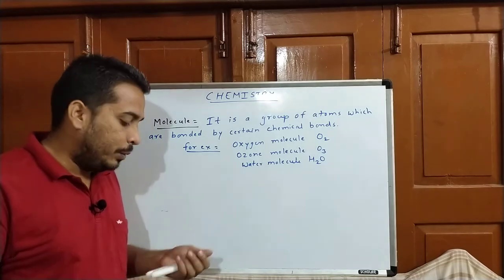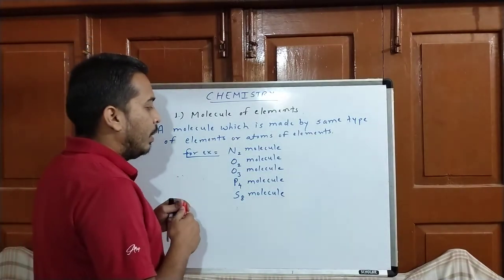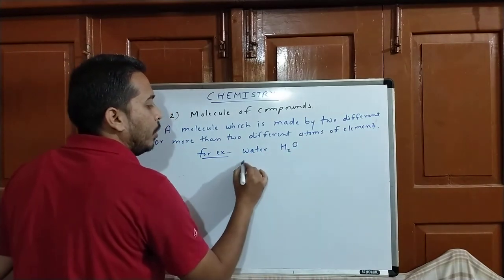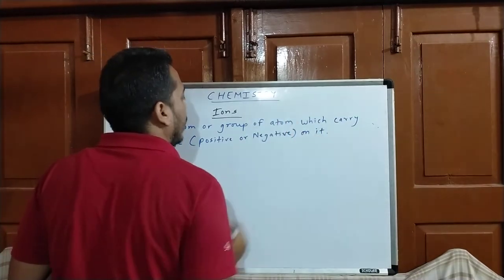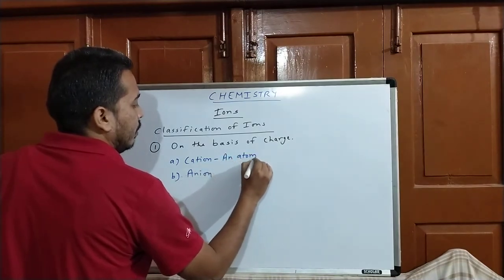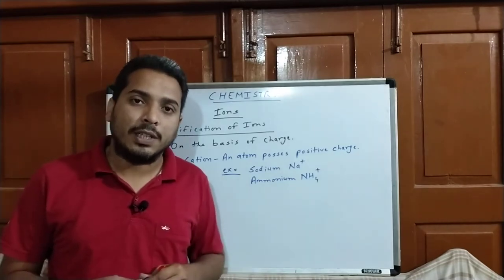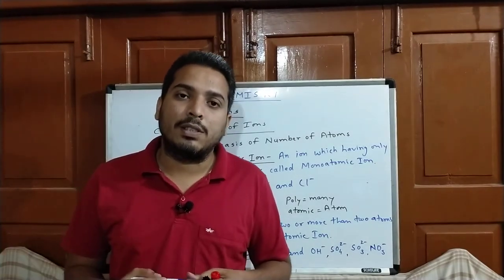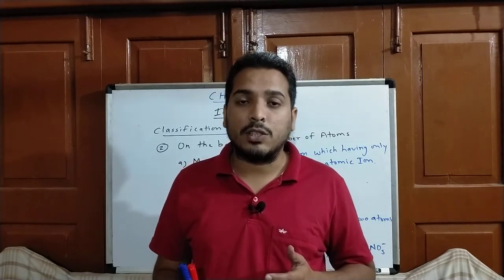Molecules And Ions I Class 9 I Definitions And Classification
This Video Will Help You To Solve Following Queries 👇
1. What do you mean by Molecules?
2. What are the examples of Molecules?
3. How can you classify Molecules?
4. What are Ions?
5. How Ions are different from Molecules?
6. What are the examples of Ions?
7. What do you mean by Anion and Cation?
8. What are the classifications of Ions?
9. What is the difference between monoatomic and polyatomic ion?
10. What do you mean by polyatomic ion?
Your questions you can ask me in comment box or ask me on given Accounts 👇